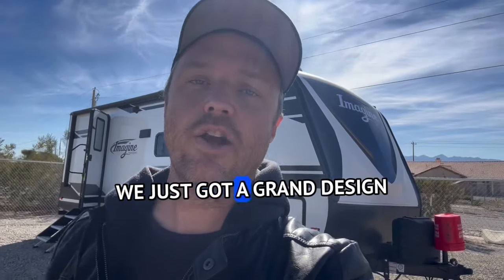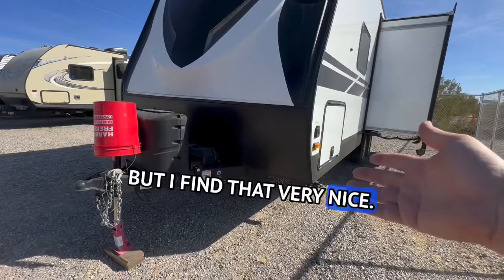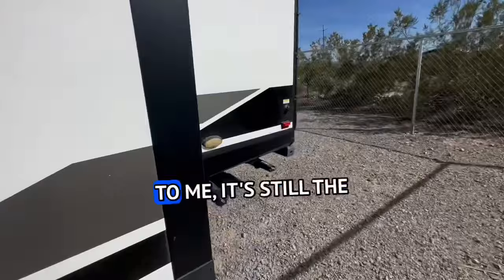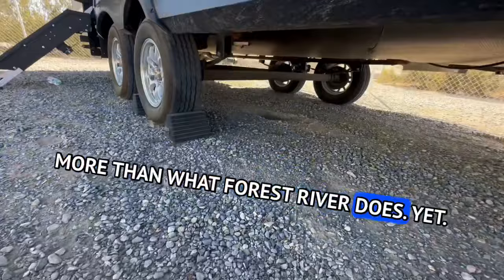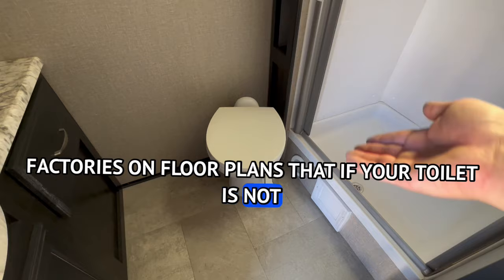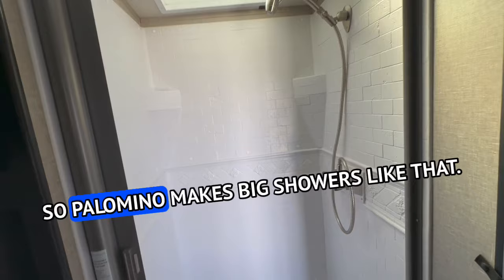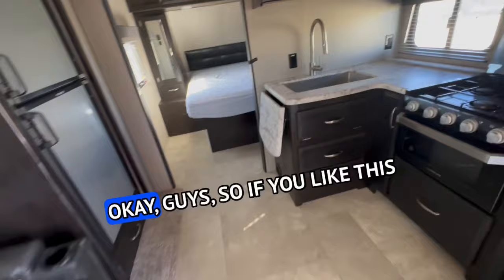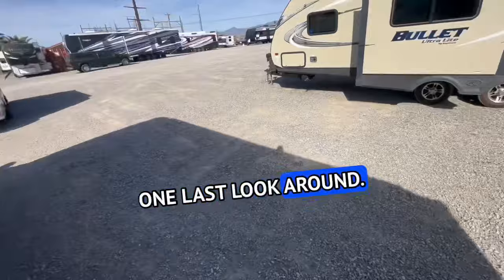BRUTAL and RAW Review of the Grand Design Imagine Travel trailer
This is a Brutal, Honest and Very Raw Review of the Grand Design Imaging Travel Trailers. I always was interested to see what the hype was all about. I was shocked at the results, and I think you will be surprised at the results I found out. If you would like to support the channel I have a link in the comments section to a Power tool I use to put down manual stabilizers that is easy and does not damage the jacks.